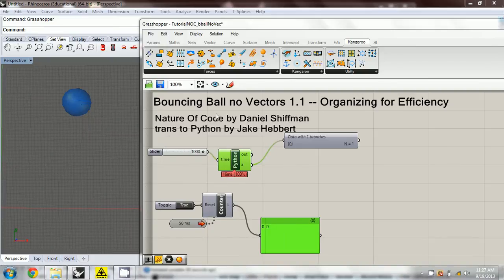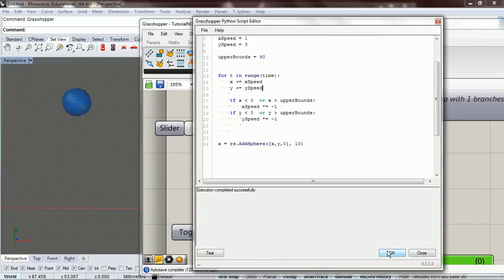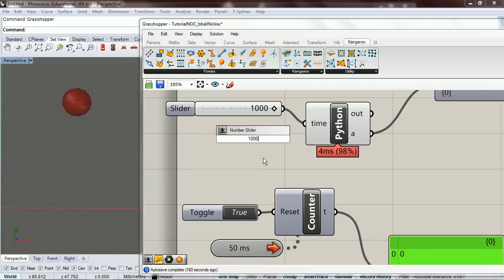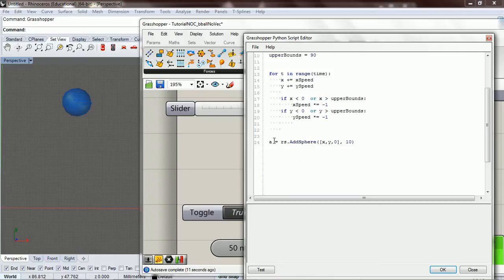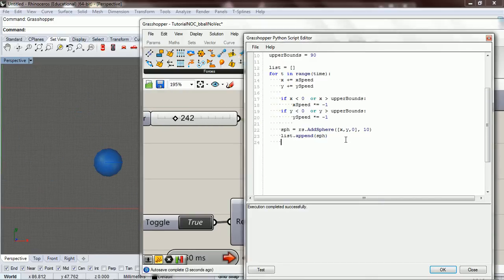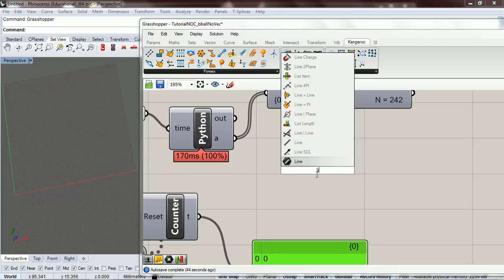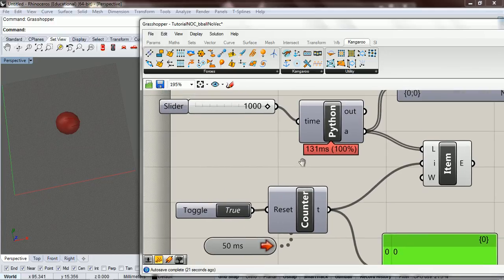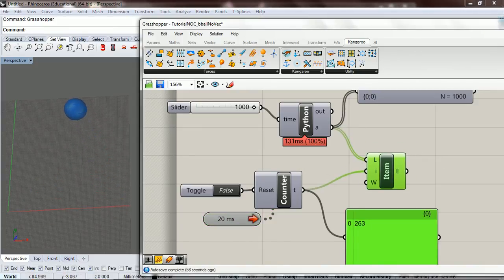NOC Python Grasshopper: 09 organize for efficiency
Using the bouncing ball example we will look at how to organize our components so our more complicated scripts wont be as slow.